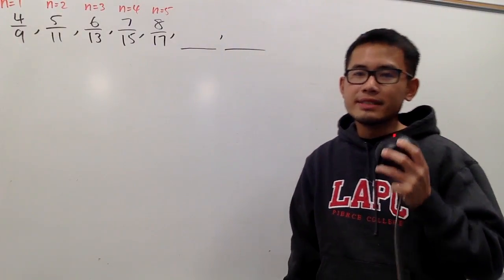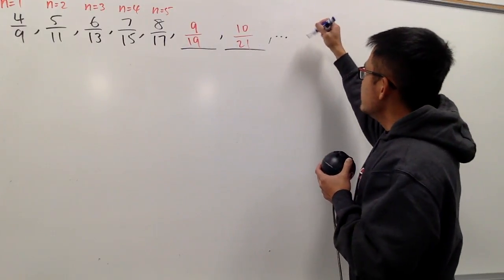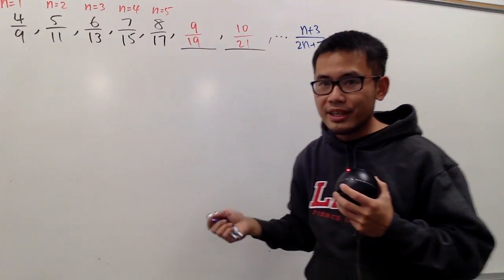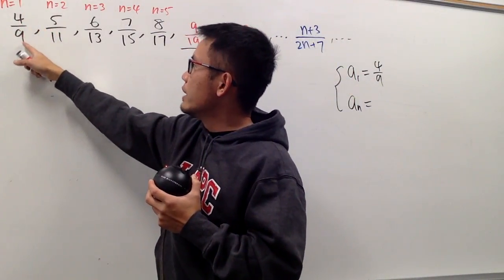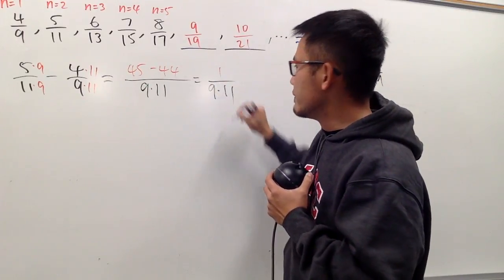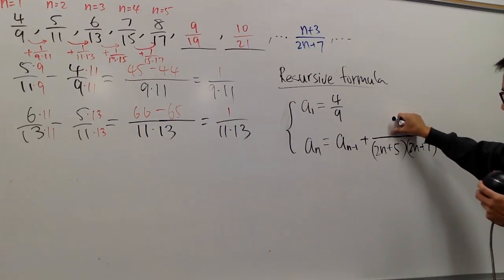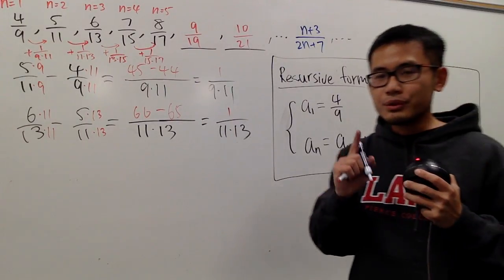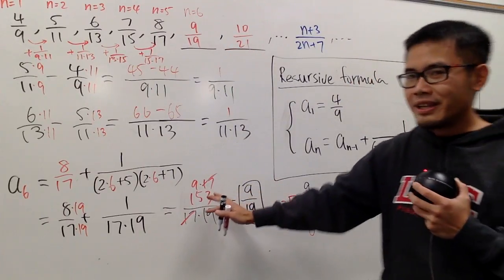Ah-Hu solved my problem! (a story in my calc 2 class, no editing)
a story in my calc 2 class,
阿胡 solved a problem that I didn't try hard to solve since 2015.

find a recursive formula of a sequence,
find a recurrent formula of a sequence,
find an explicit formula of a sequence,
calculus 2 sequence problem,